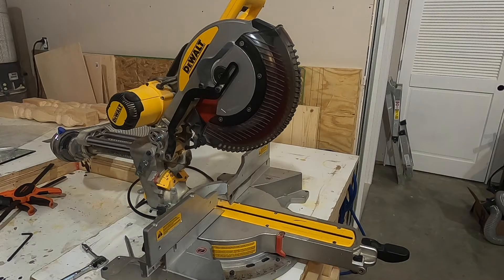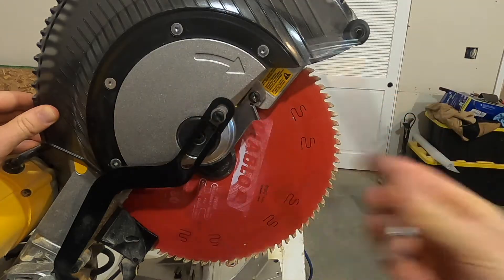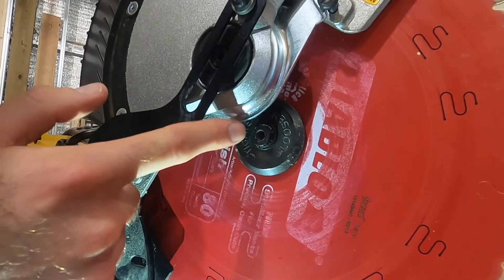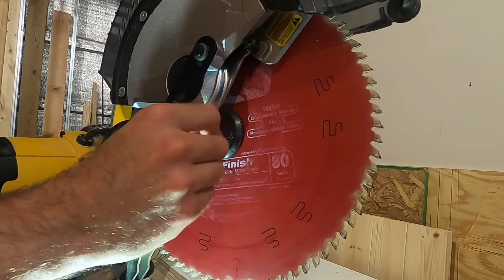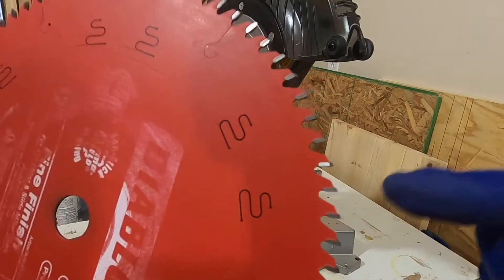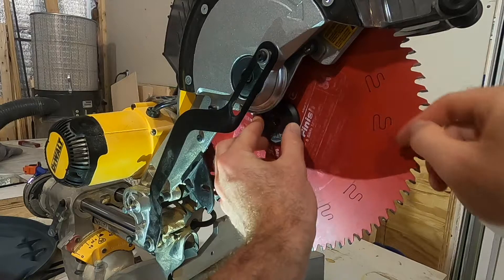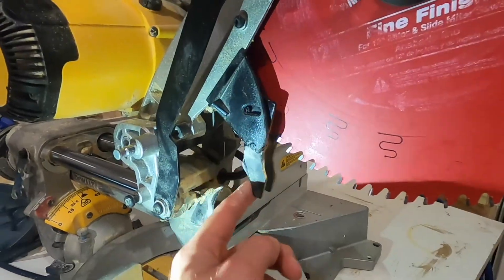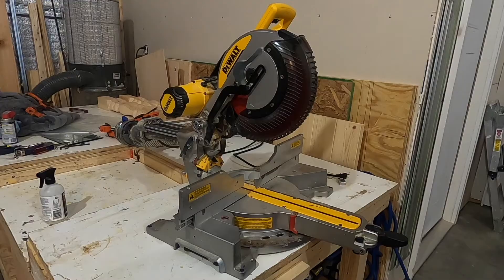How to change a miter saw blade ( Dewalt DWS779 )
In this video I show you how to change the blade on a Dewalt miter saw! I didn't actually put on a new blade, but rather took my blade off for cleaning. It's important to keep your blades/tools clean for best performance!

Dewalt miter saw
Diablo fine tooth miter saw blade
Trend saw blade cleaner

This was filmed with a GoPro Hero 8 Black and edited in iMovie.